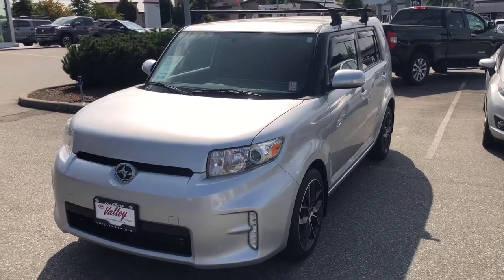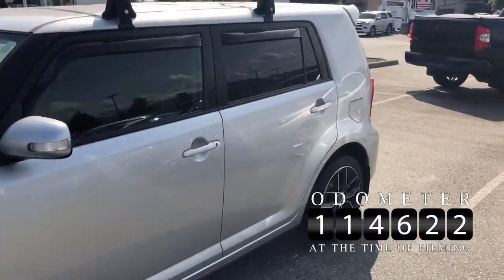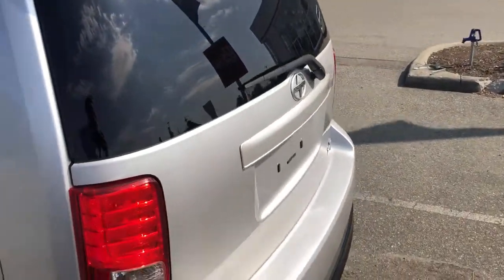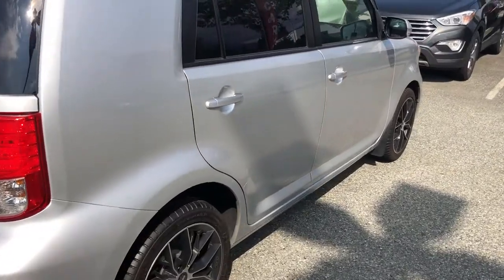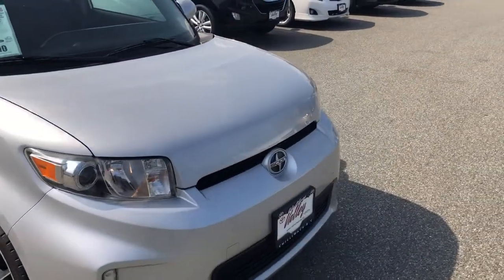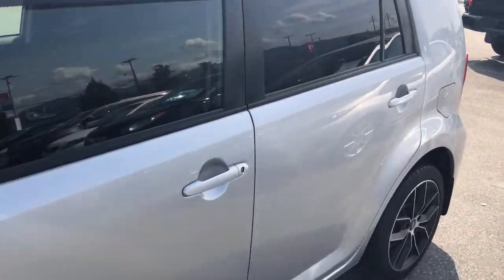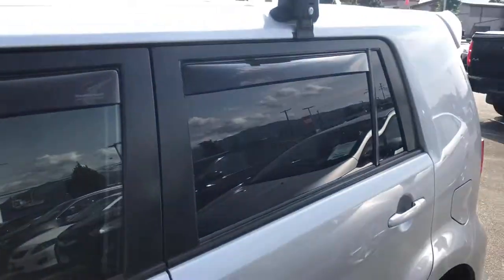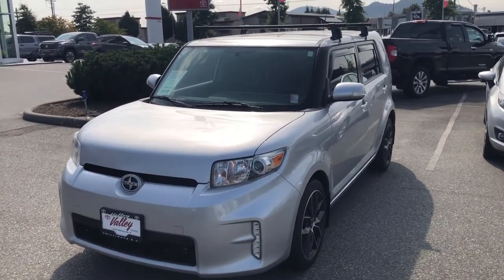(SOLD) Used 2014 Scion xB FWD Wagon for sale at Valley Toyota in Chilliwack B.C. # 18681A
| A 1 owner, used 2014 Scion xB for sale here at Valley Toyota, located in the heart of the Fraser Valley, Chilliwack, British Columbia. This clean, well maintained Scion xB comes equipped with a fuel efficient 4 cylinder engine, manual transmission, air conditioning, cruise control, Bluetooth, fog lights, keyless entry, power windows, power door locks and offers seating for up to 5 occupants. True Market Priced and Accident-Free, we have the Carfax Canada Vehicle History Report available for you to view by clicking the Carfax Logo on this listing. Let us show you why Valley Toyota is your source for quality used Cars, Trucks, Van's & SUV's in the Lower Mainland, Fraser Valley and B.C. Traveling from out of town? No problem! Ask us about a free overnight stay at the Chilliwack Coast Hotel...

Valley Toyota
8750 Young Rd.
Chilliwack, B.C.